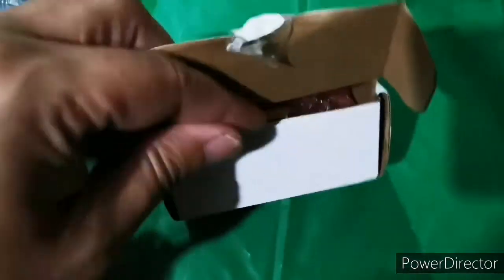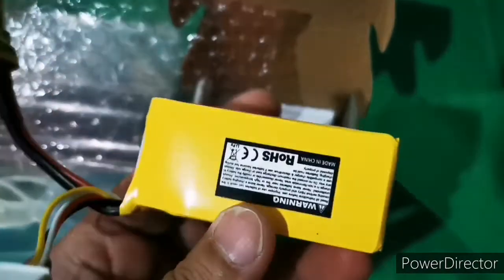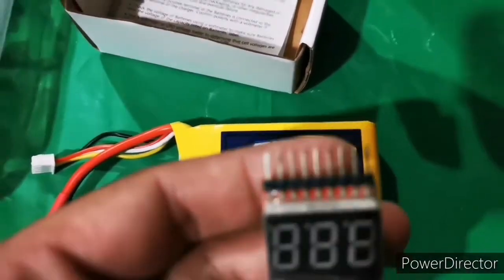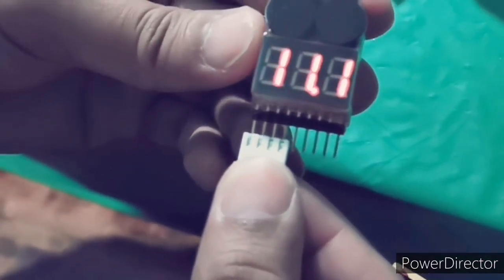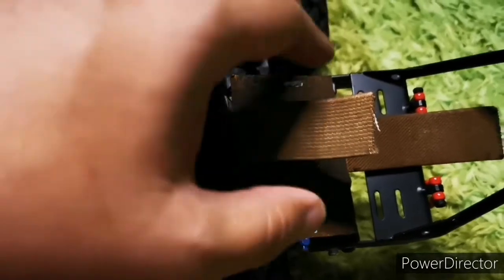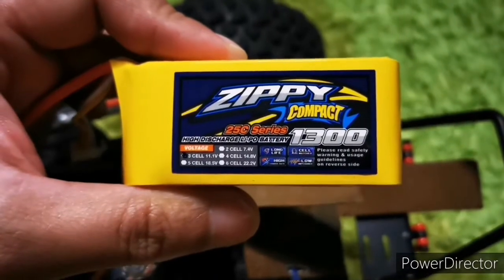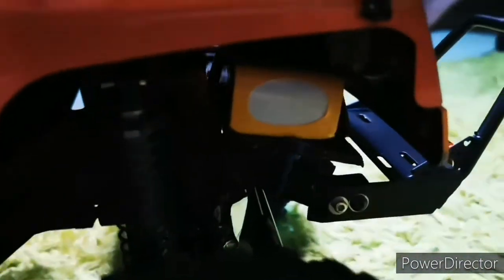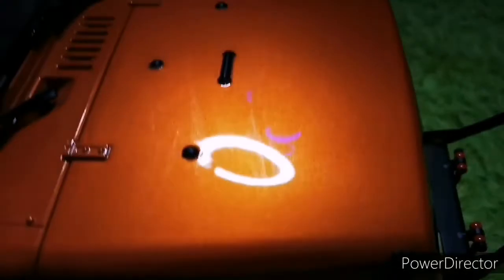Trx4 battery relocation and new compact battery